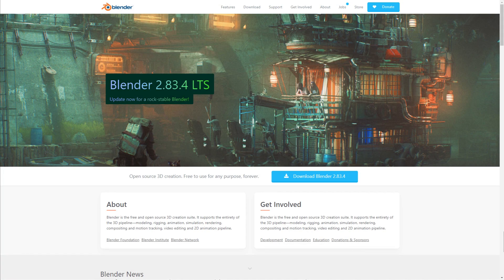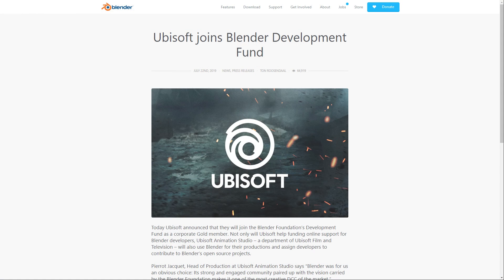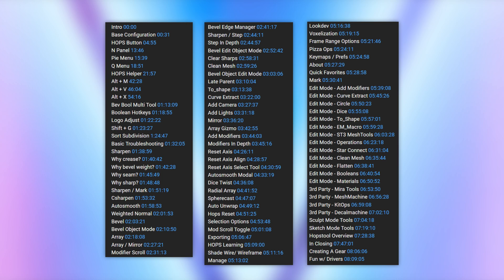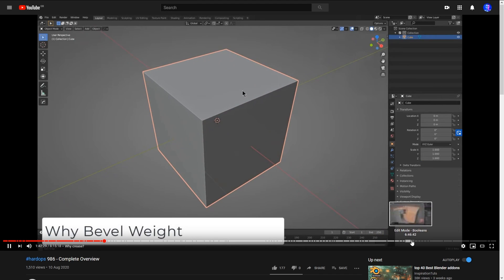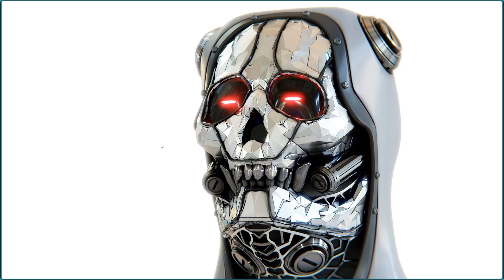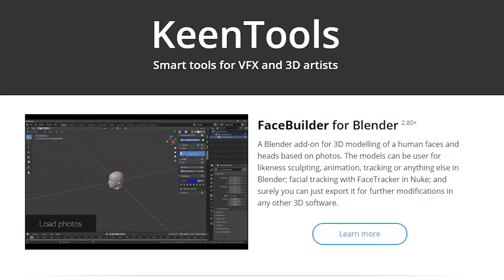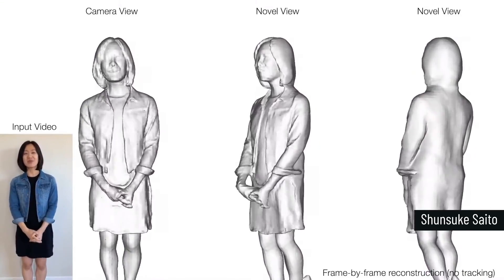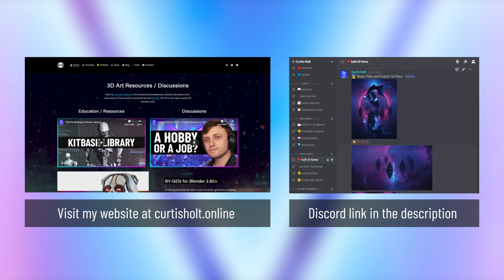Ubisoft Releases Mixer, HardOps Overview and More!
Ubisoft shares Mixer for multi-user Blending, HardOps overview, and more.

CHAPTERS:
00:00 - Ubisoft Mixer
01:10 - HardOps Overview
02:26 - PureRef Update
03:18 - FaceBuilder Update
04:42 - Autoremesher
05:15 - Outro